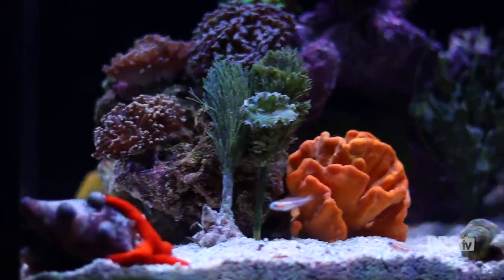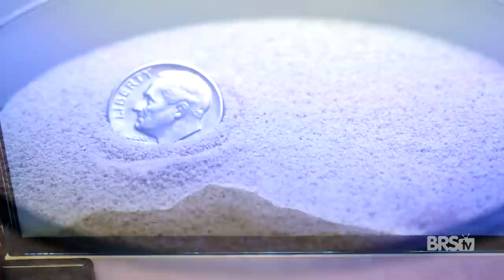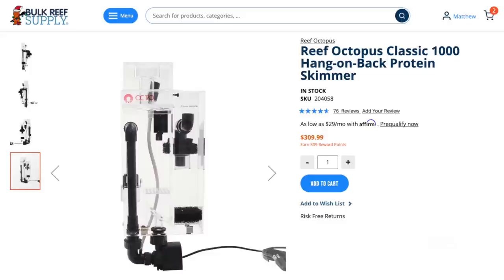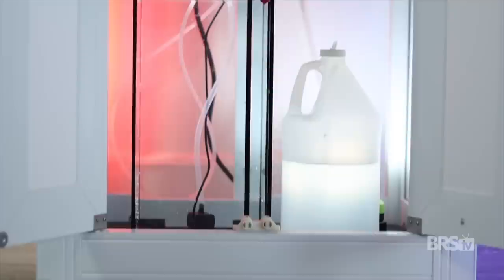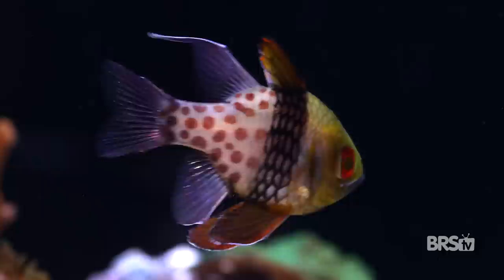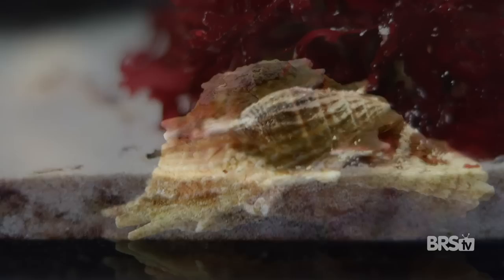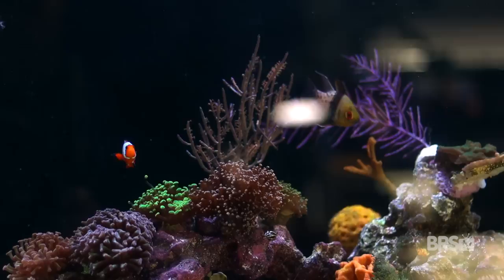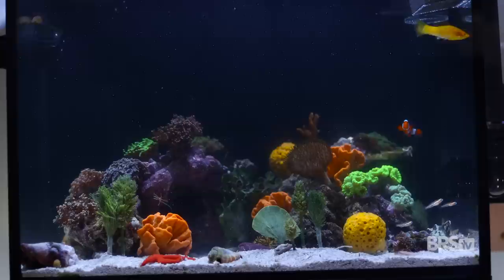A UNIQUE Jam Packed Invertebrate Reef Tank!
What's Matthew putting into his Innovative Marine NUVO 40 this time? A whole lot of invertebrates! In today's Garden Series episode, we're going over everything you need to know before jumping into this one of a kind saltwater aquarium, from gear to livestock. Learn all about how we built this unique reef tank right here!